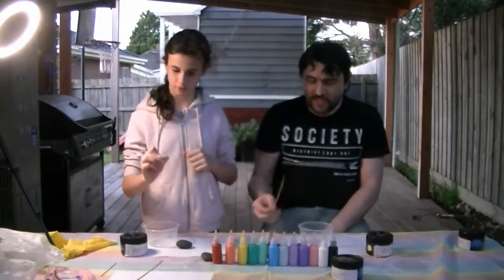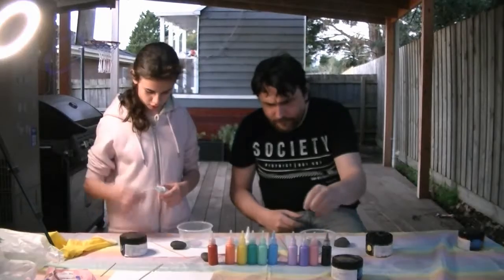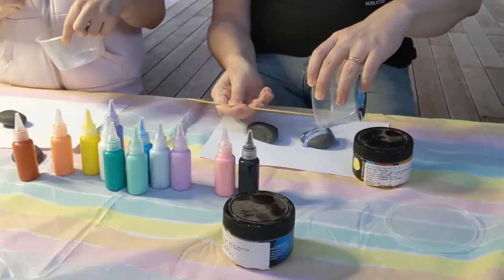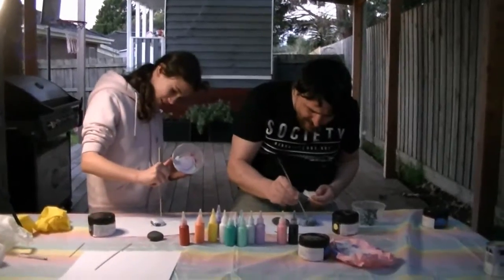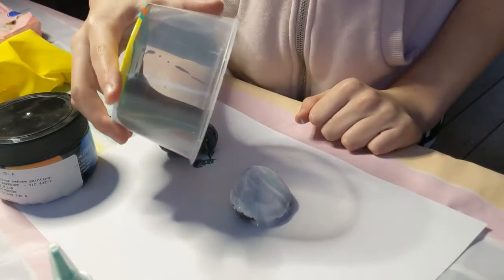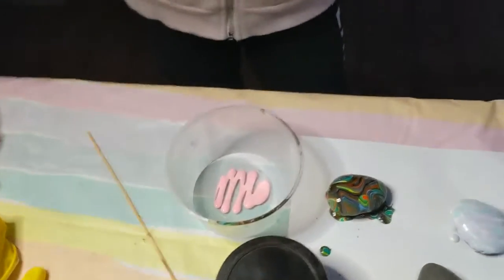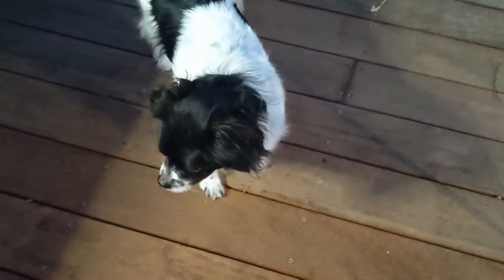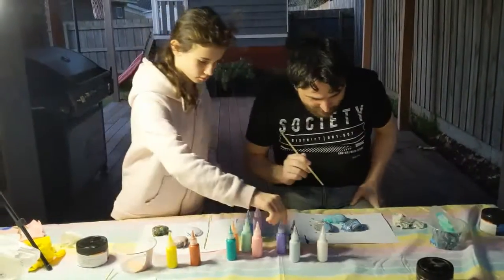Marbling while in lockdown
Our lockdown has been extended and we can't go out anywhere.
I thought it would be nice to do some marbling and show you guys.